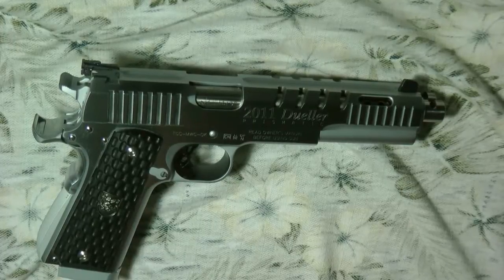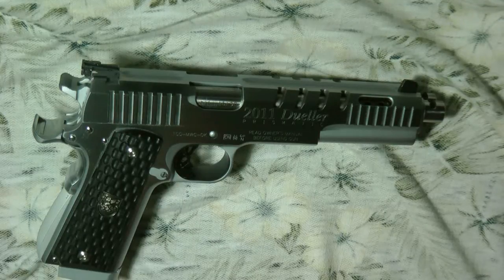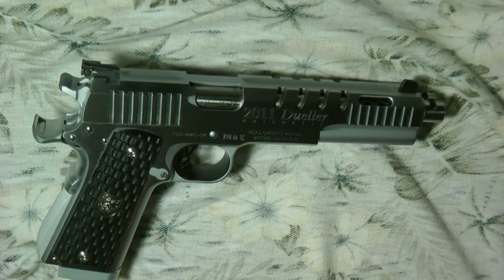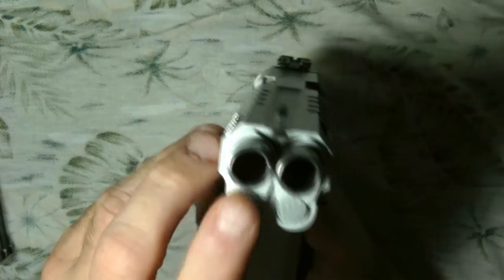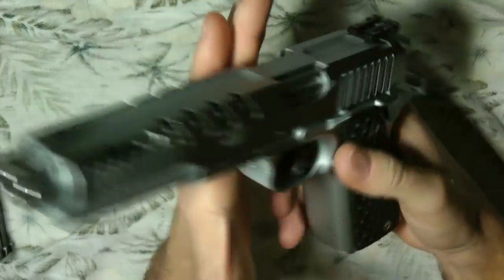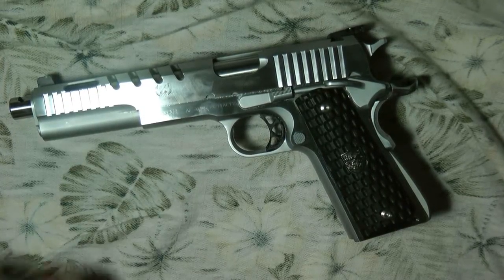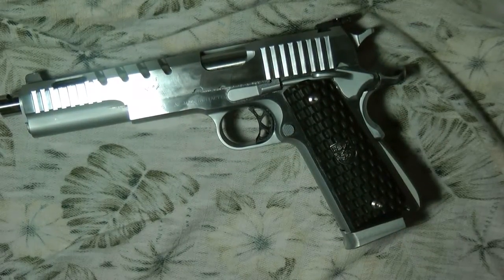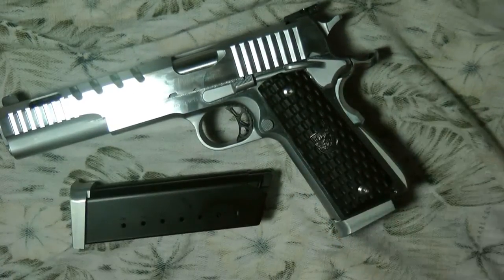Prismatic Dueller af2011 THE JAMES BOND MOVIE GUN